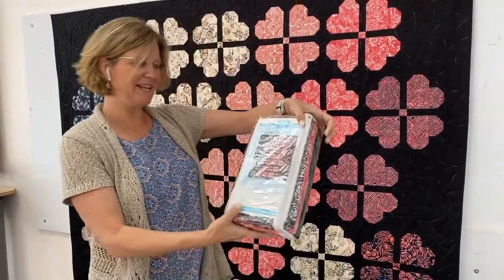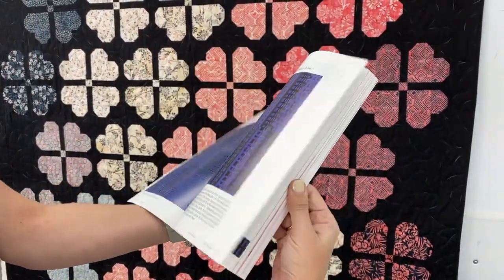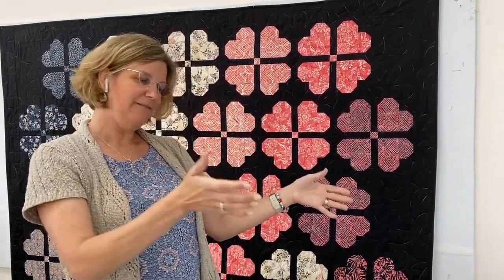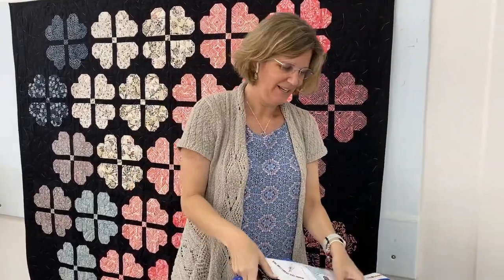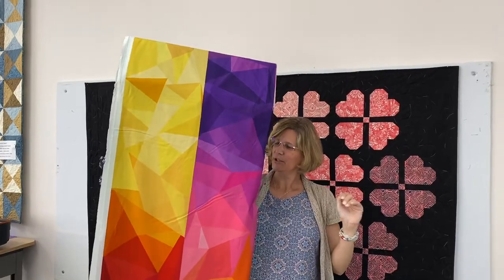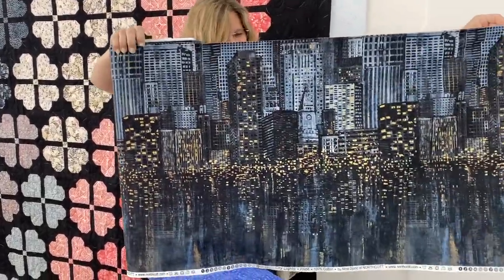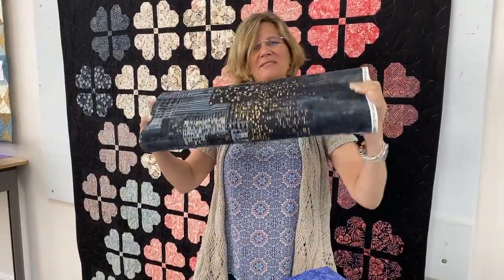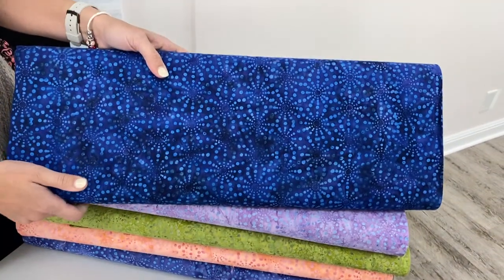Cary Quilting Company, 4/7/21: Fun new fabrics and winners!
Today, Julianne shares a variety of new fabrics, a kit, a new magazine, and shares a couple of winners!! Comment to win right here.
Find new fabrics and so much more at caryquilting.com